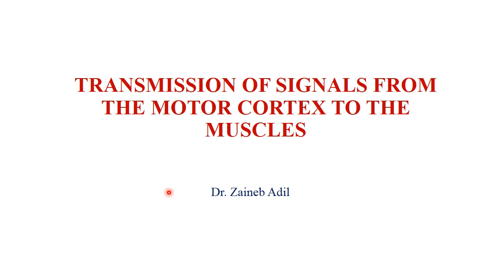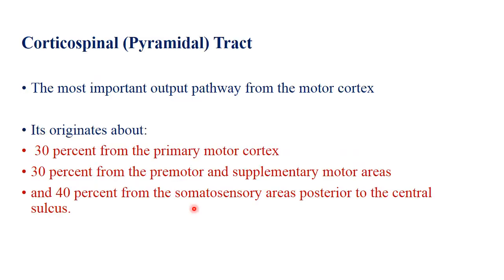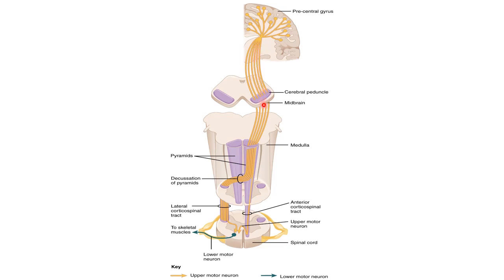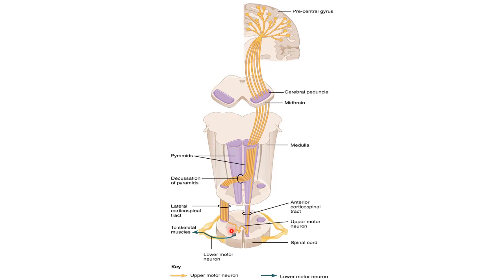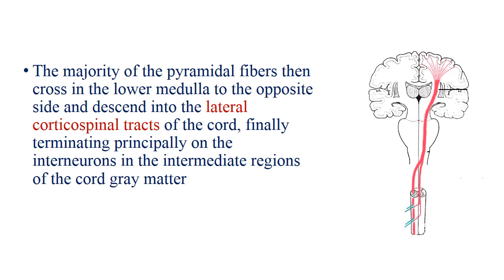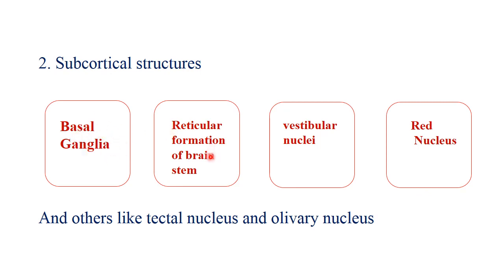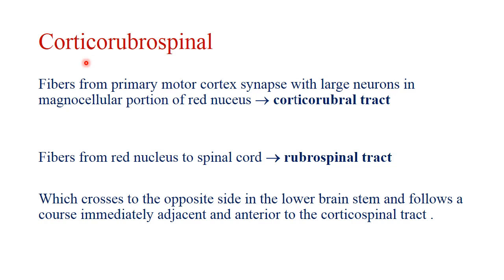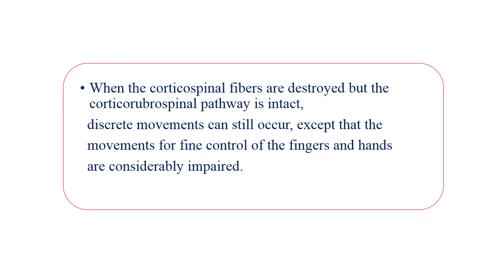Physiology / theoretical lec 4 physiology of motor system / Dr.ZAINAB